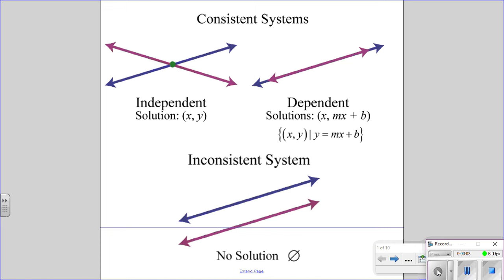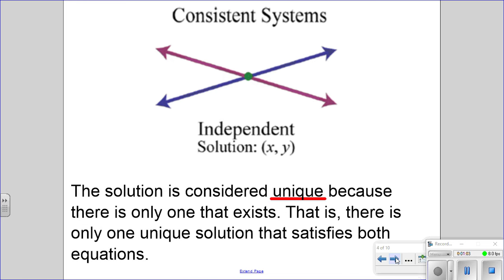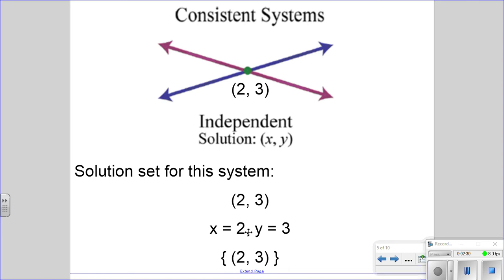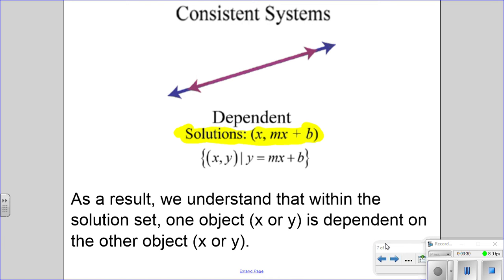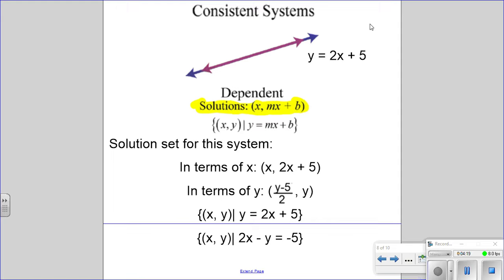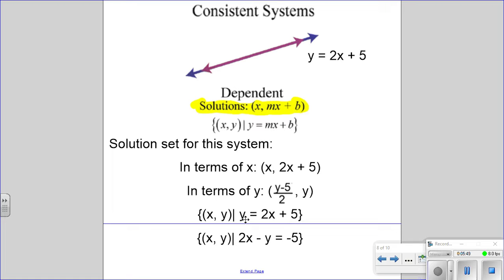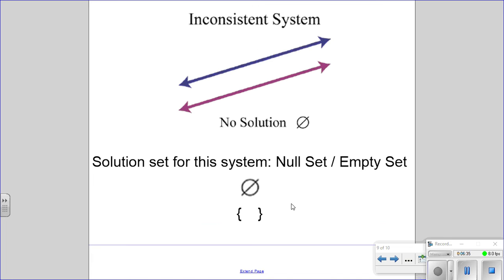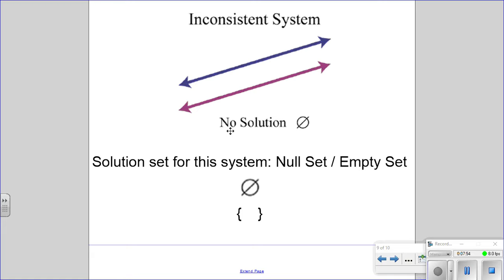Solution Set for Systems